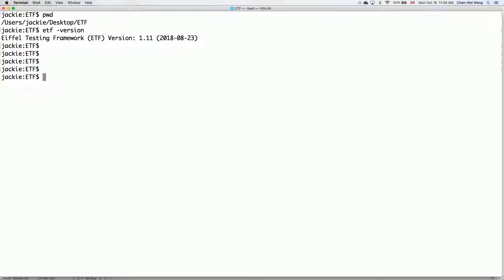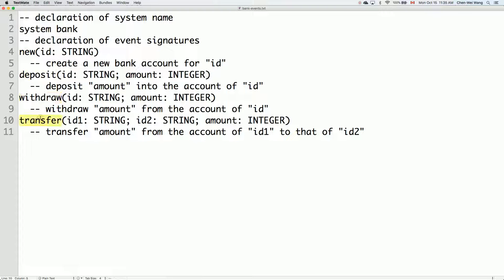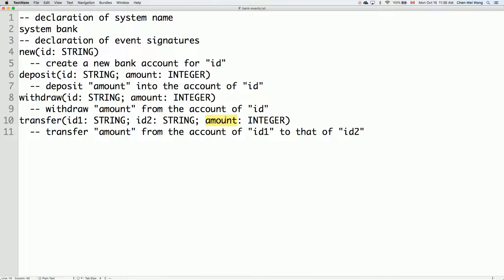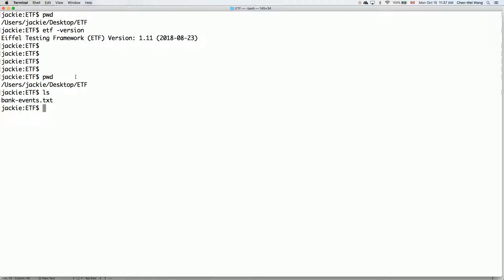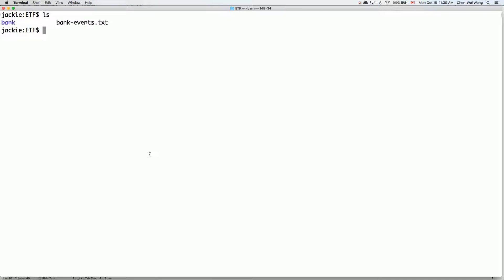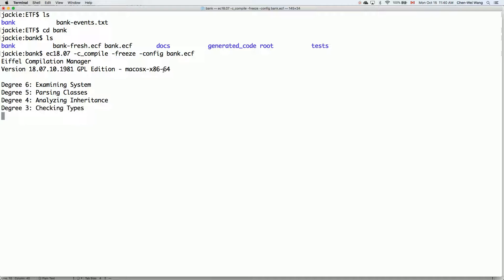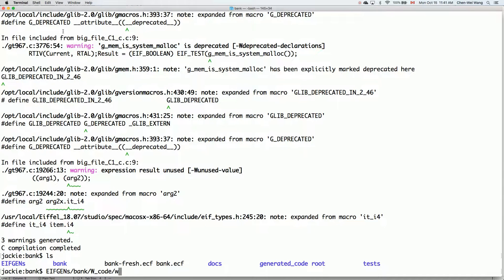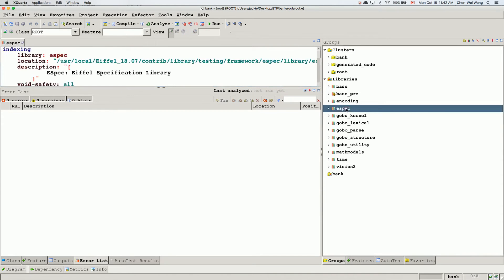Tutorial on ETF (Eiffel Testing Framework): Part 1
Using a text file specifying the abstract user interface (of a bank system) to generate a starter ETF project.